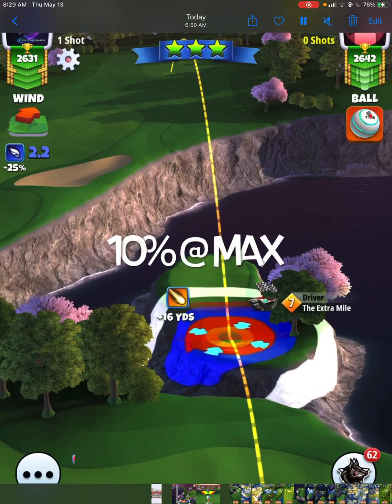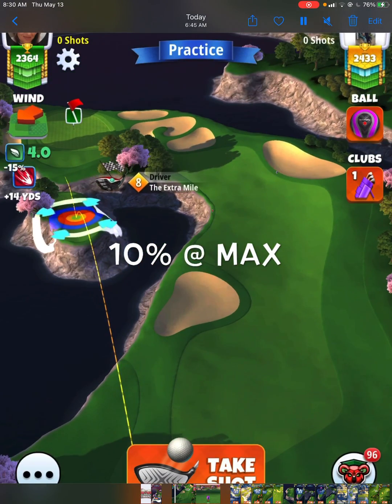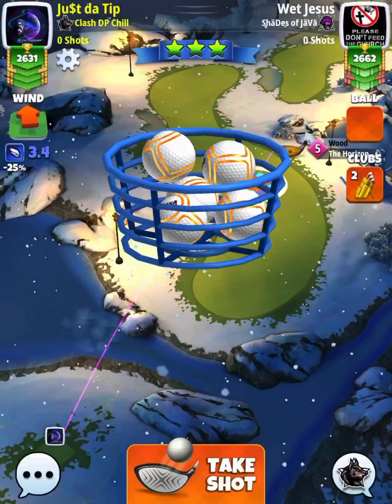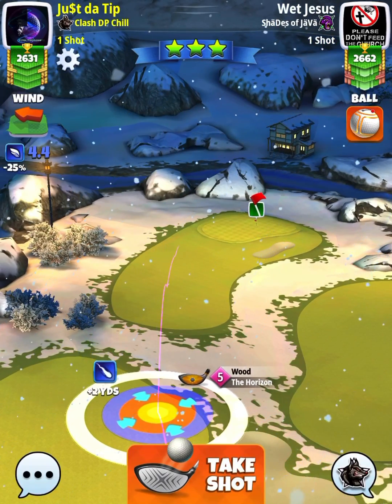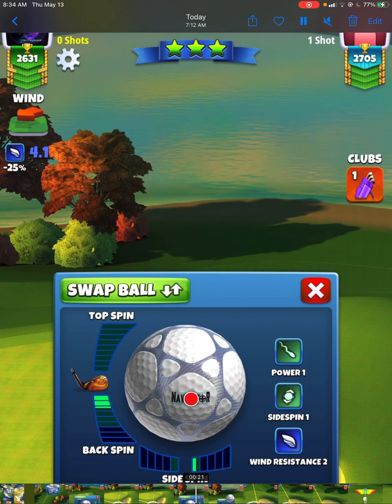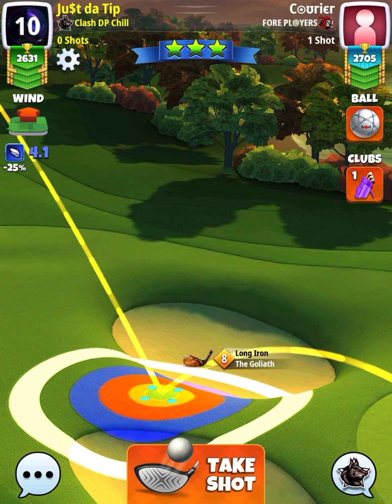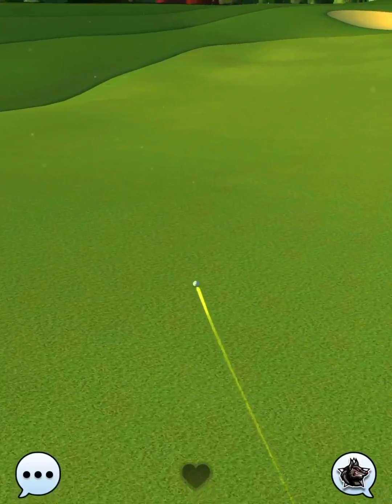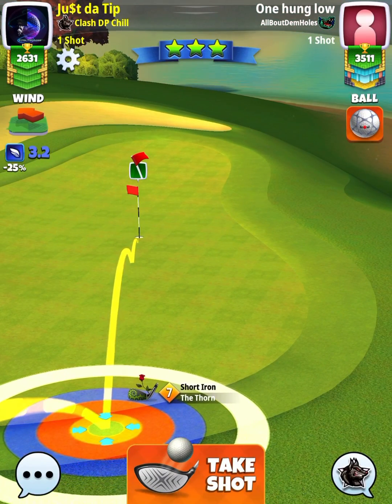Golf Clash - Easter Classics Tournament Rookie Opening Round Walkthrough Front 9 holes